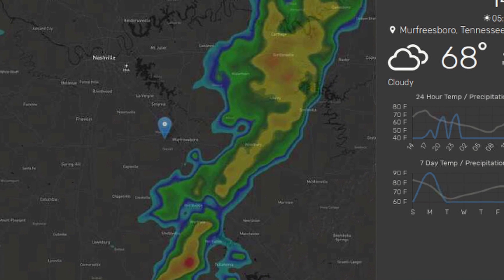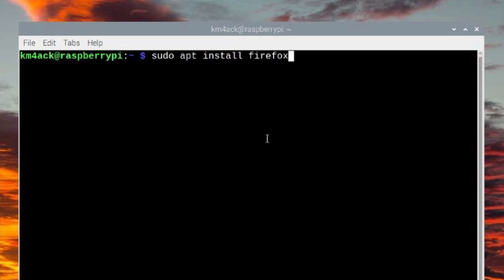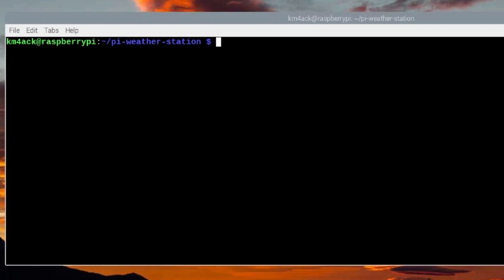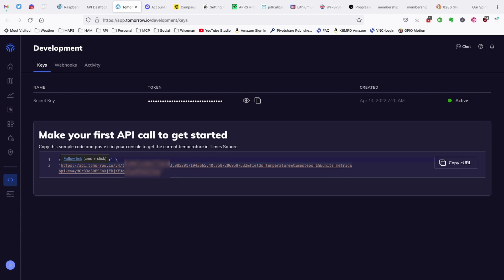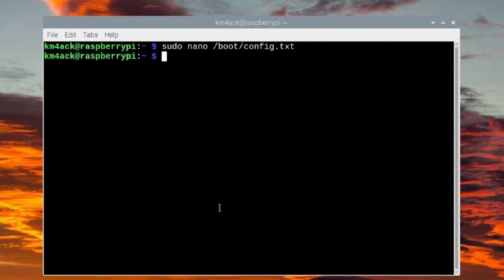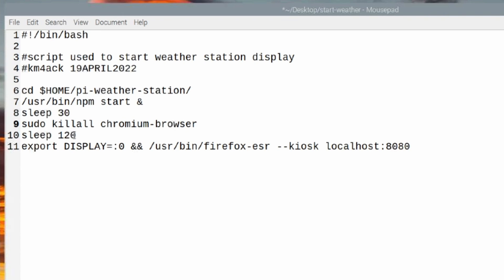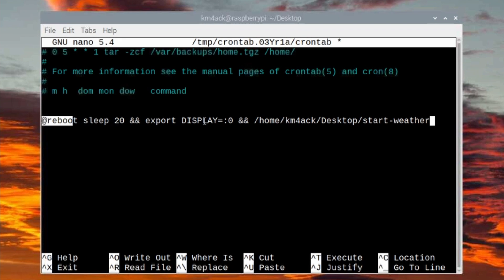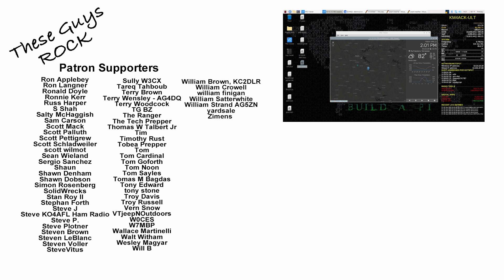Raspberry Pi Weather Display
A super cool Raspberry Pi Weather display which give you the forecast and live radar.
Monitor used in video

sudo apt install nodejs
npm install
npm start

startup script:
#!/bin/bash

script used to start weather station display
km4ack 19APRIL2022

cd $HOME/pi-weather-station/
/usr/bin/npm start &
sleep 30
sudo killall chromium-browser
sleep 120
export DISPLAY=:0 && /usr/bin/firefox-esr --kiosk localhost:8080

crontab entry:
@reboot sleep 20 && export DISPLAY=:0 && /home/km4ack/Desktop/start-weather